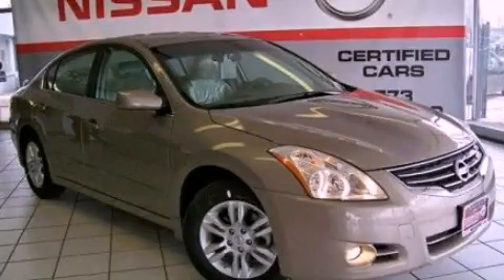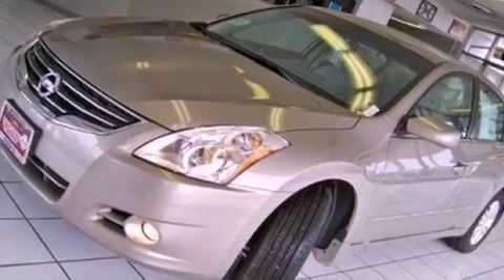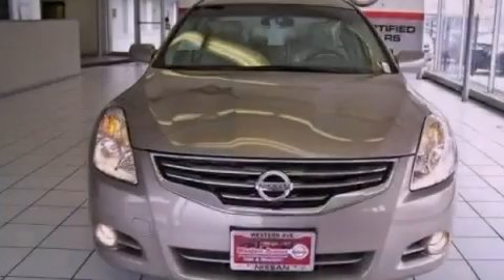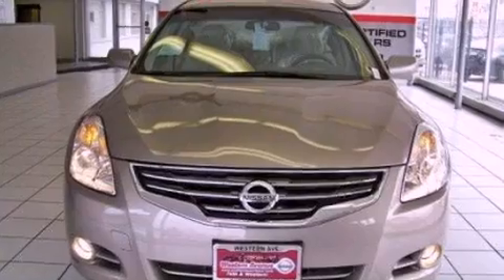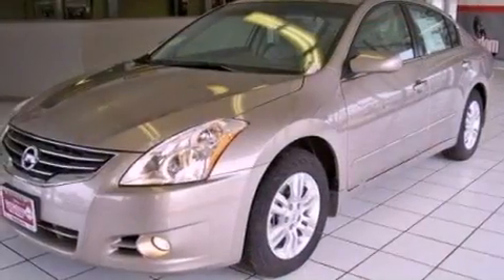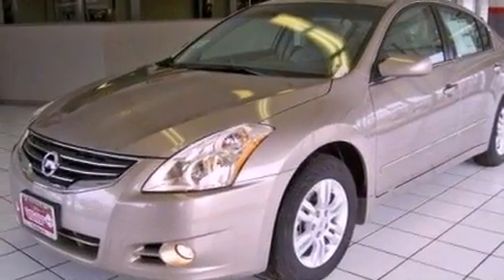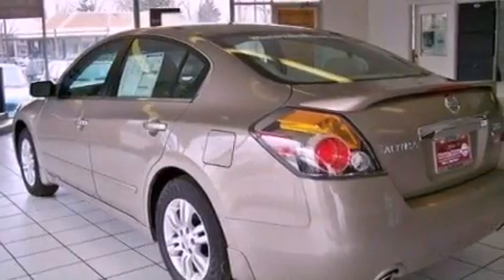2012 Nissan Altima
Year : 2012
 Make : Nissan
 Model : Altima
 Engine : 2.5L I4
 Trans . : Variable
 Exterior : Gray
 Miles : 10

 2012 Nissan Altima